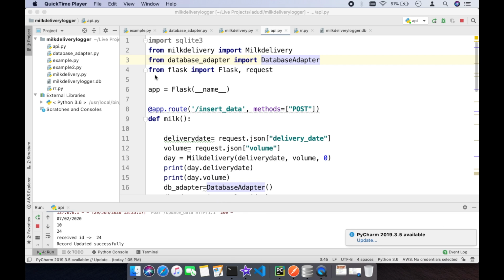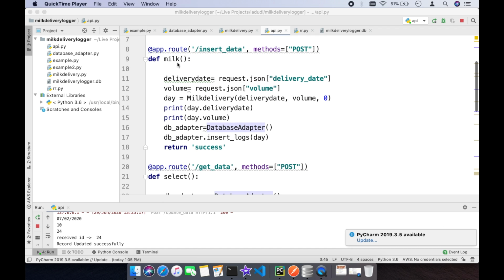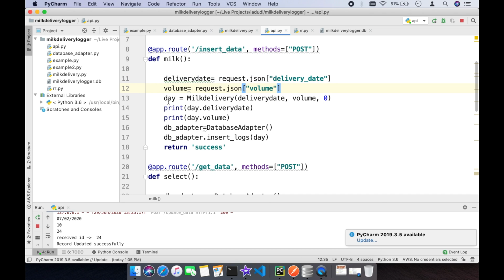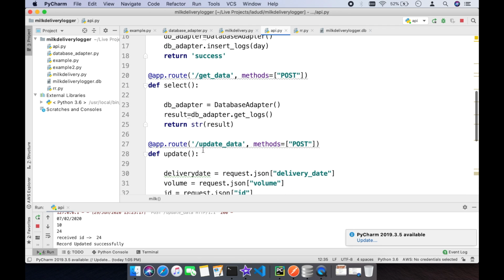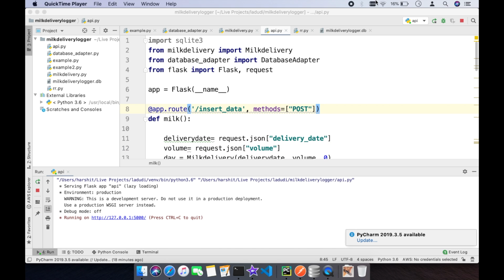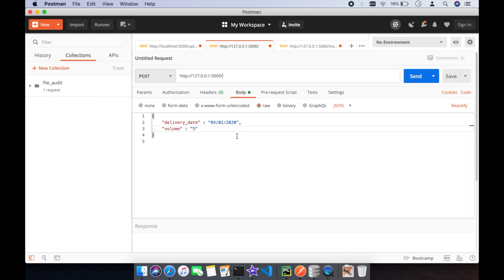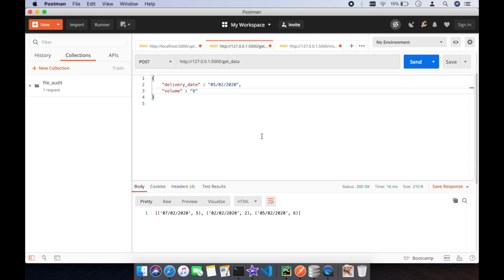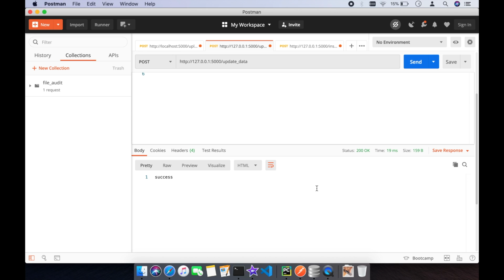Milk Delivery Logger E4 | Flask API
- Database Operations
- API Development
- Flask